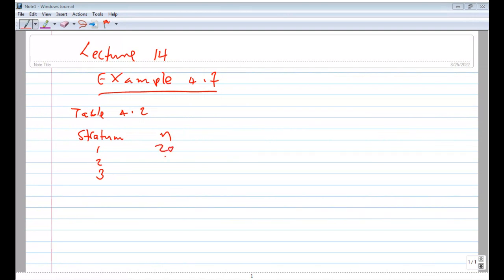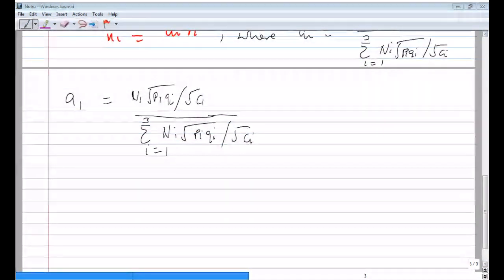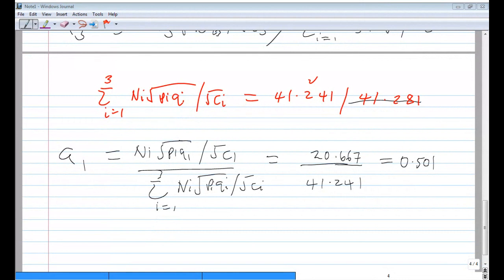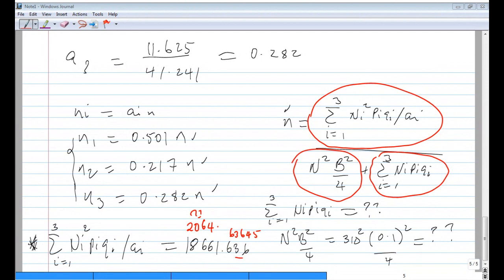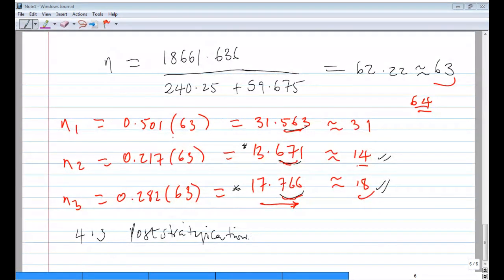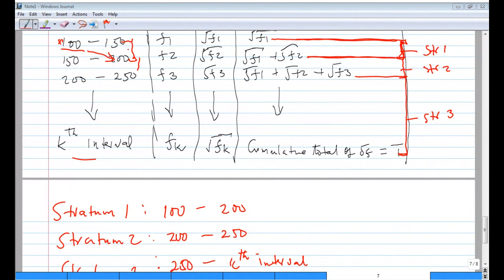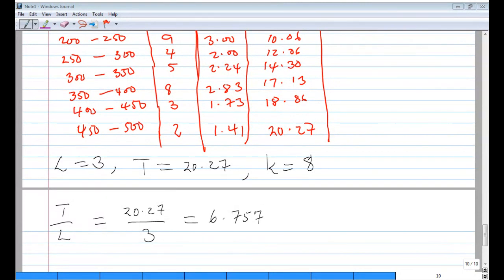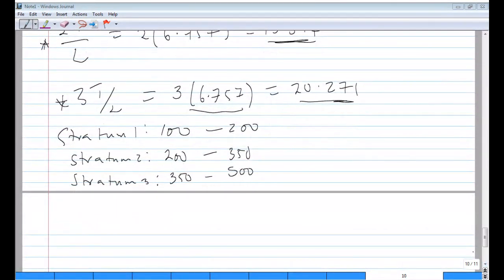SSTC032 19th session